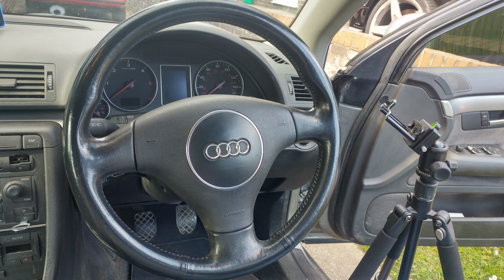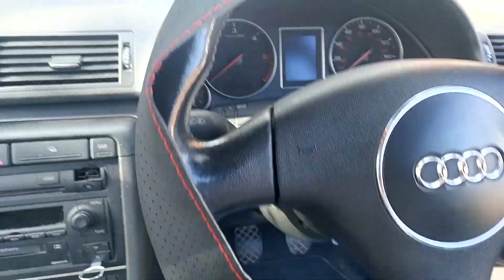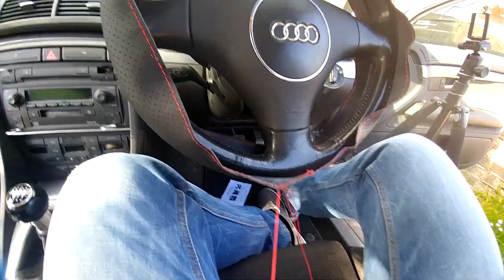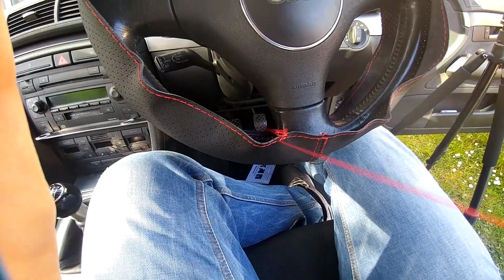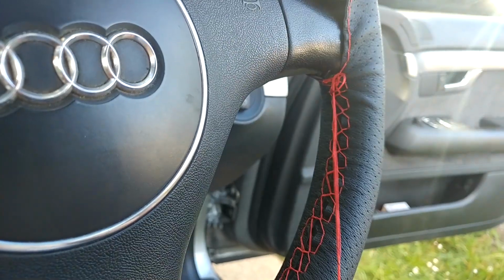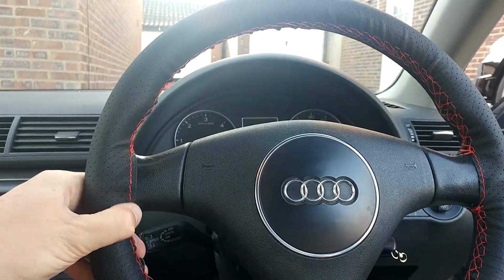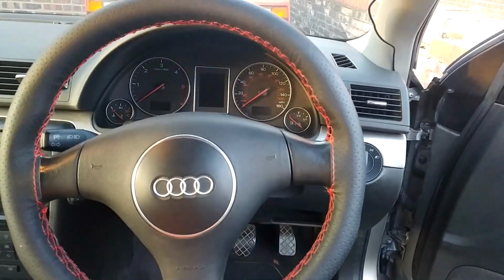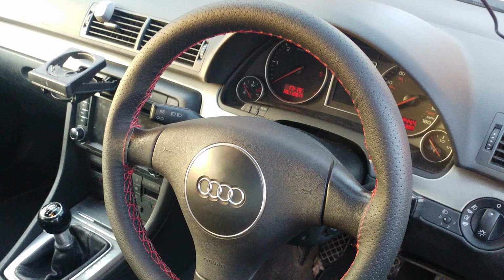Steering Wheel Wrap Gone Bad - beware ebay kits!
In this video I will go through fitting my perforated steering wheel wrap - what was wrong and lesson's learned.

This started and a how to video but honestly I think it works better to help others avoid the same issue and will later link into something 100% DIY.